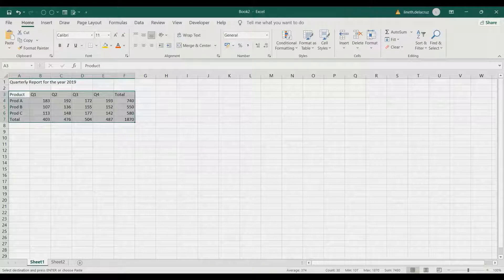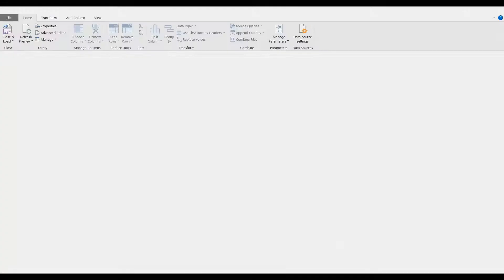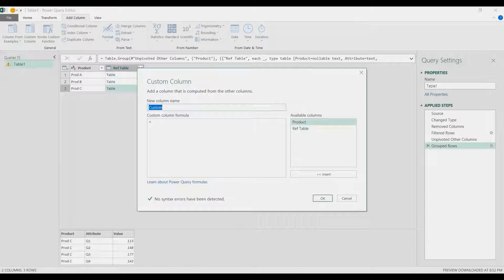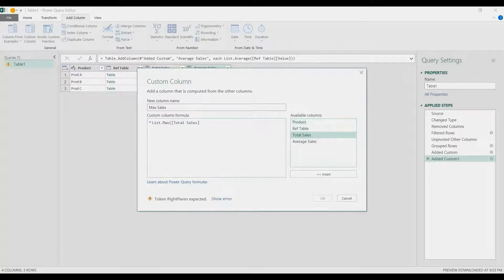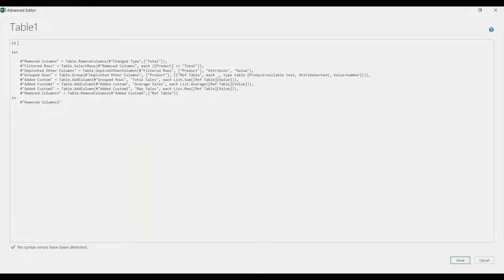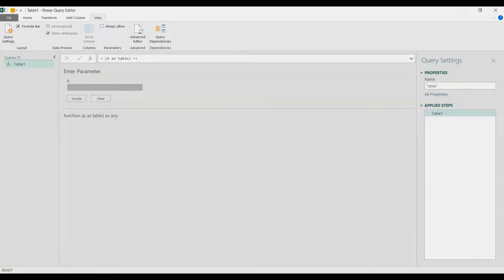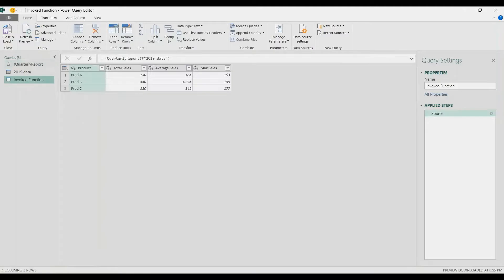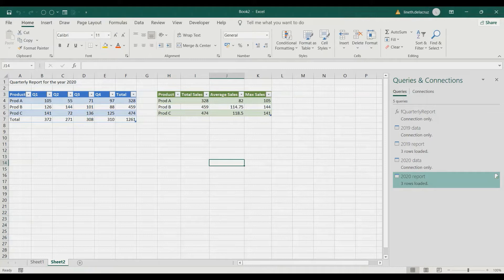Power Query Create Function to Save Steps Applied and Automate Report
In this video, I will show you how to save applied steps in a function to automate repeating steps in creating your reports. This will all be done using the POWER QUERY.

0:00 Intro
0:58 Load data into PQ
1:10 Edit Data & Accumulate Applied Steps
3:37 Create a function in Advanced Editor
5:24 Check the function

Watch the whole video for further explanation on the process!